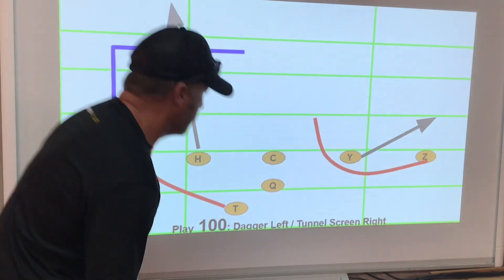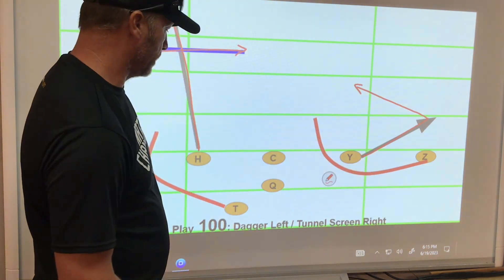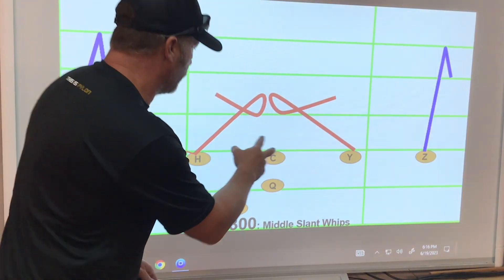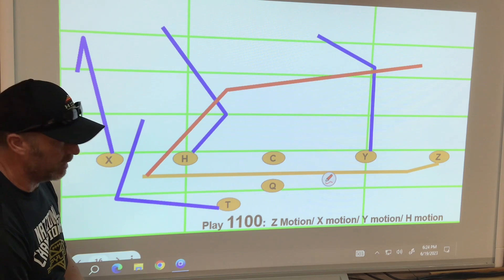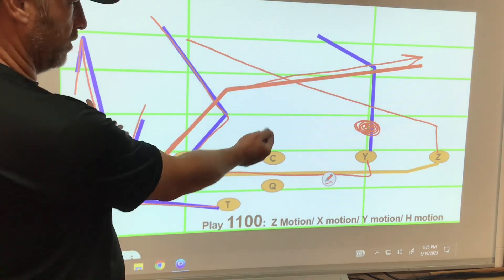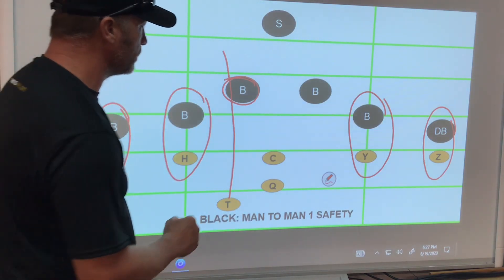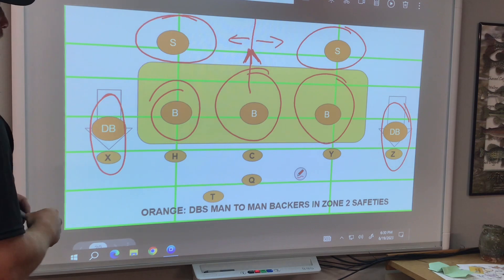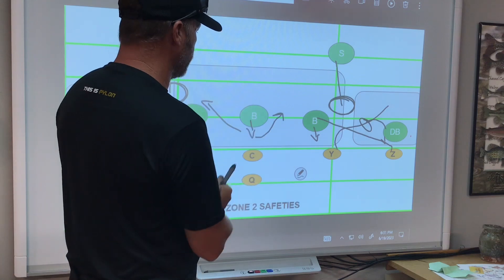Thunder 7 on 7 Football Adjustments